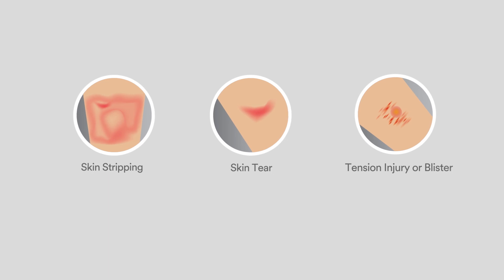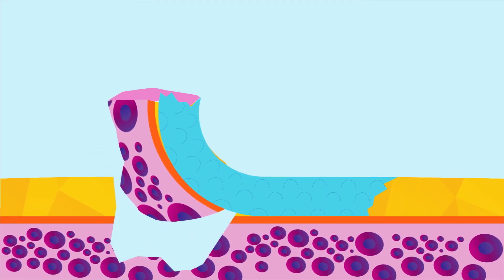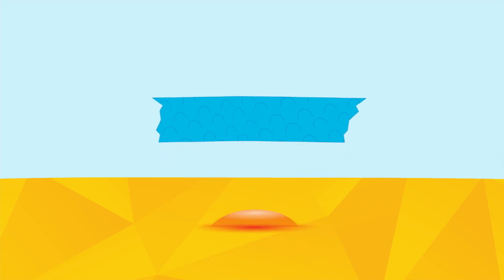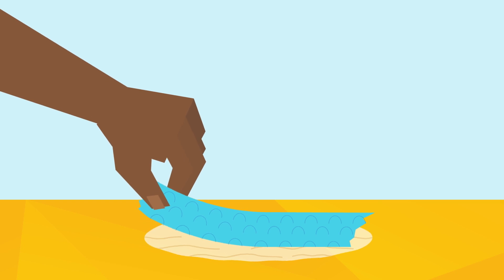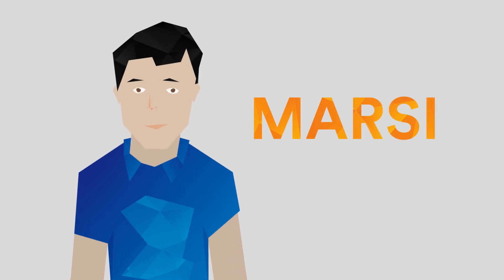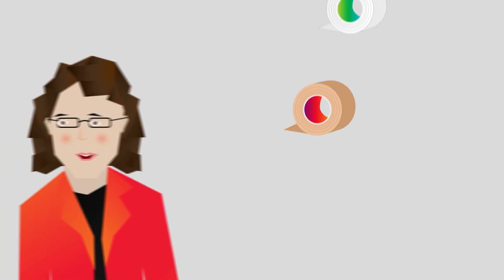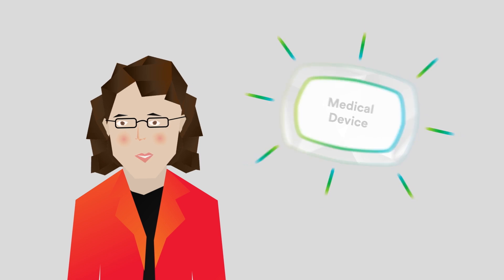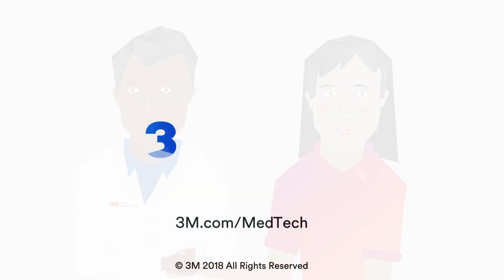3M MedTech Science of Skin MARSI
Video on the Science of Skin, a 3M Medical Materials and Technologies